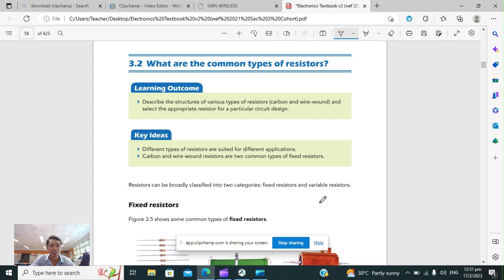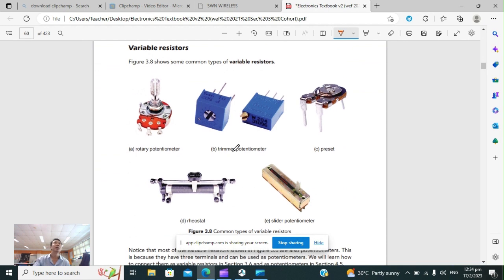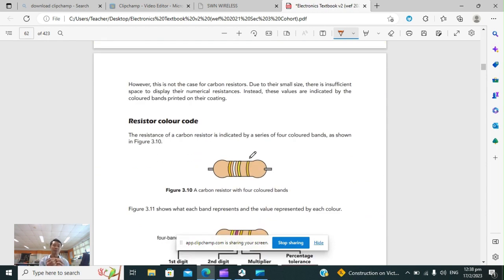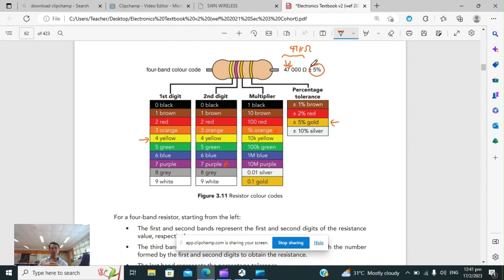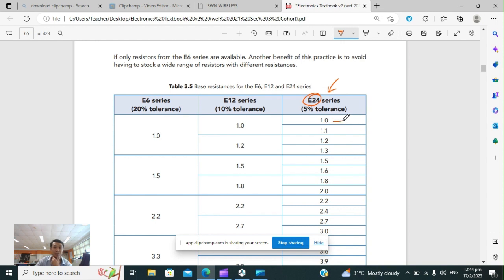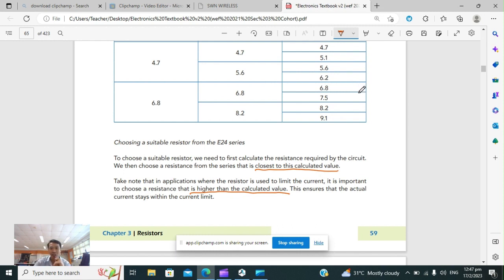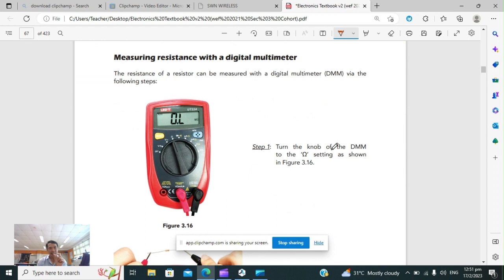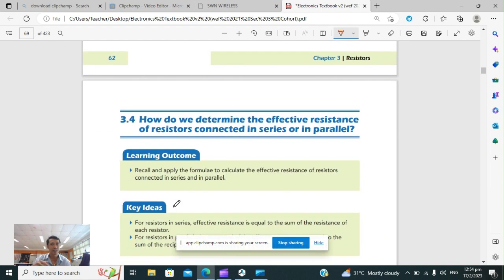Part 2 of 3 Resistors